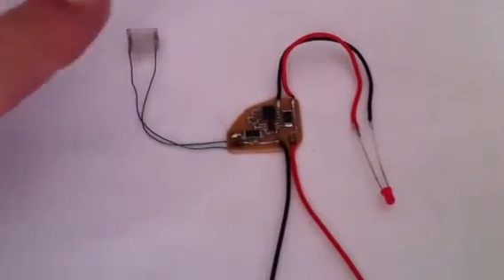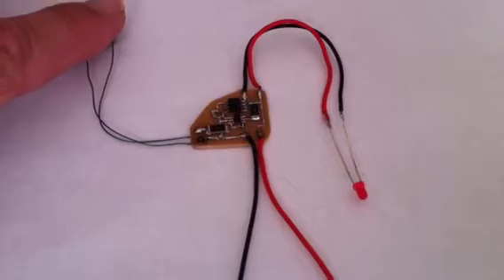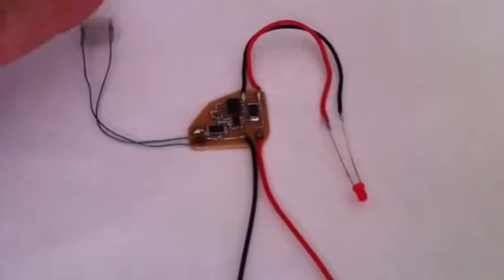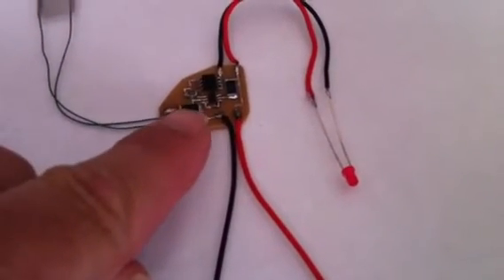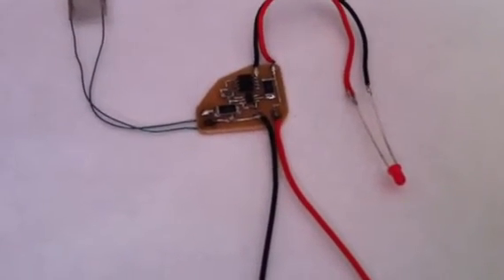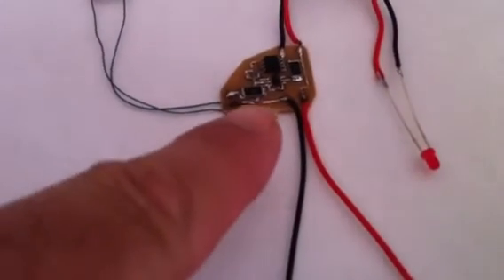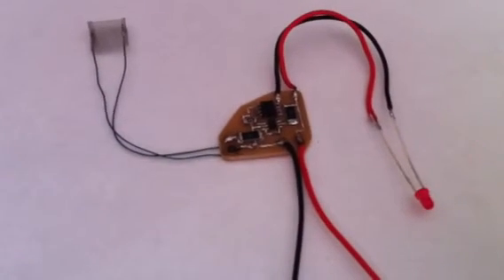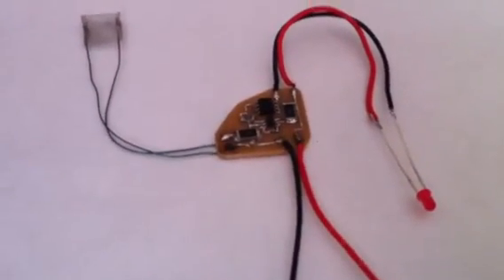Proximity touch switch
Proximity touch switch for an electronic cigarette